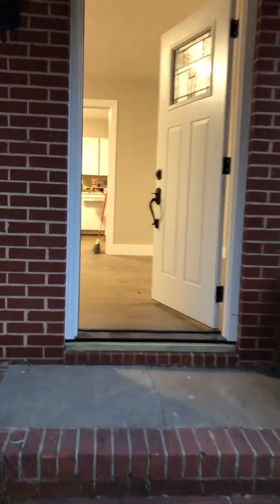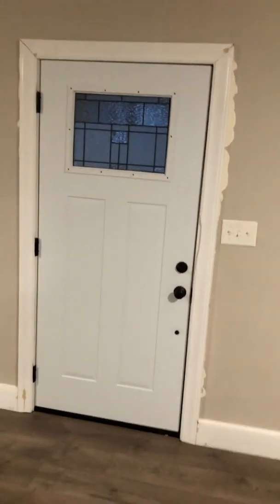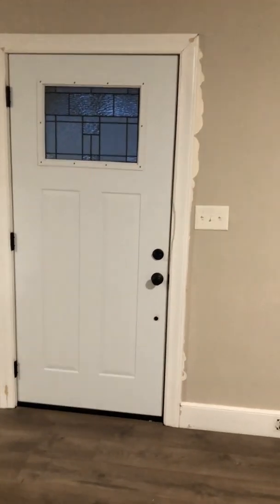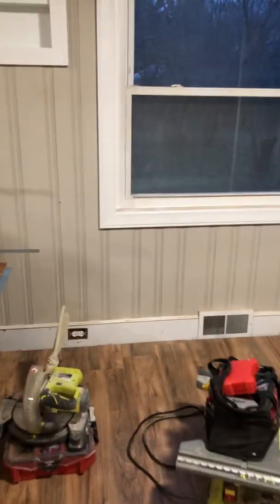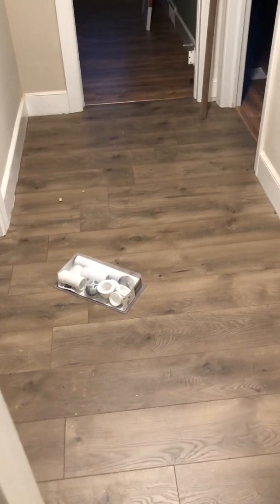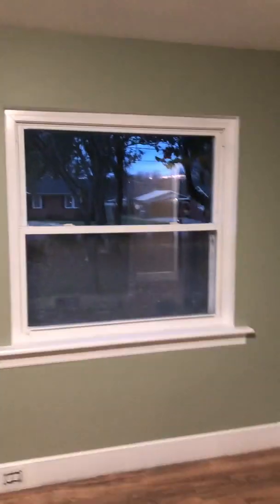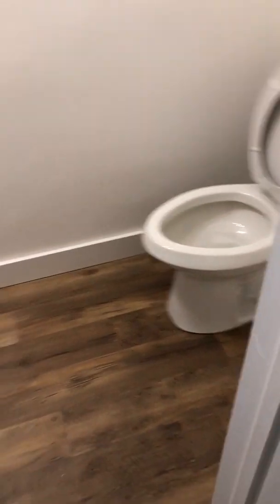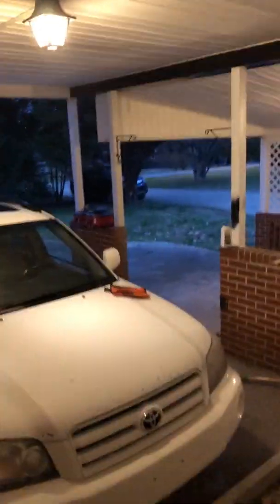Finishing up a rehab .... always gets me excited!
I go over my current rehab and how we are almost finished.  Apologies for the wind noisier the beginning.  This was a 3 bed/1.5 bath.  One of the beds was converted into a family room at some point in the past.  Check it out.  This is our first plaster wall house.